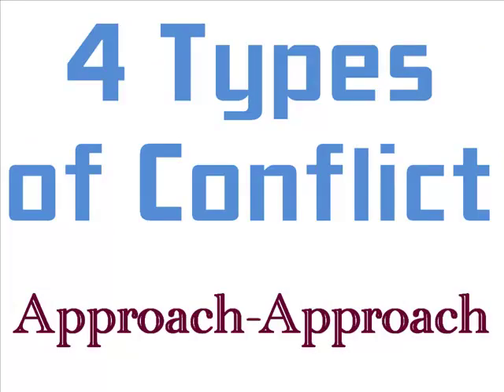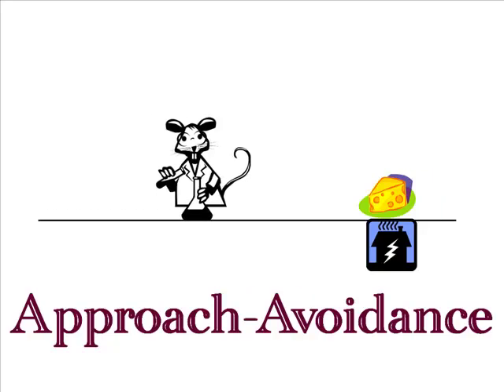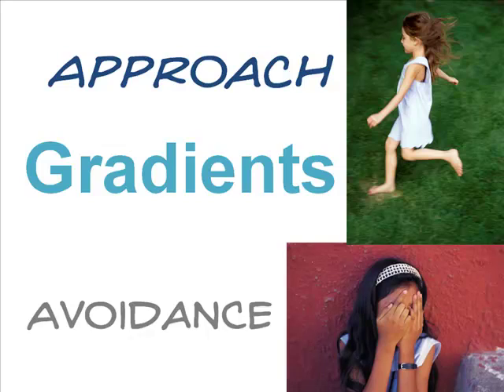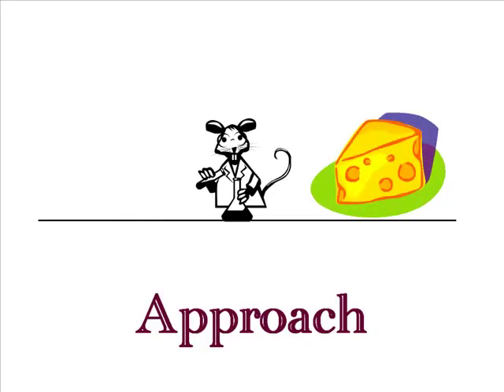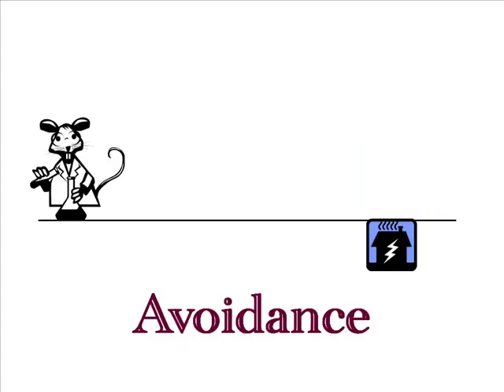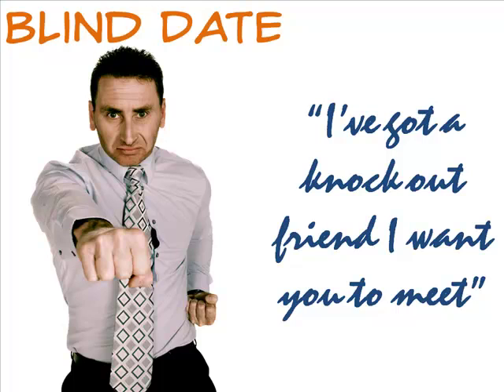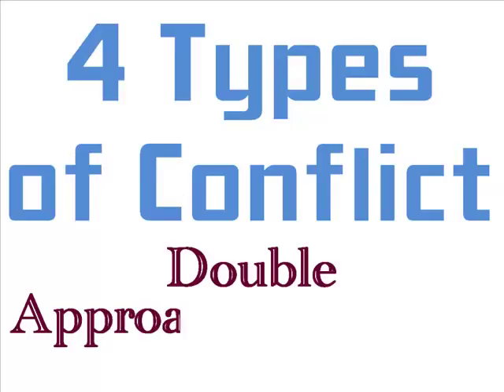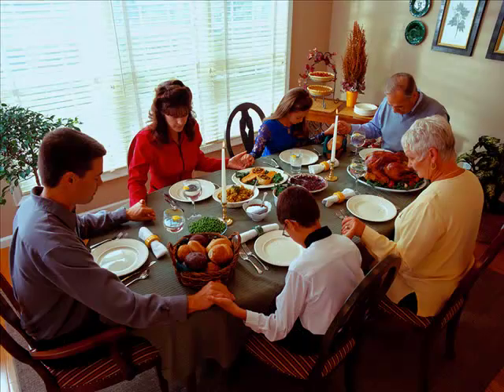If You Know Nothing About Personality 09: Dollard & Miller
Dr. Ken Tangen continues the discussion of personality theories by introducing Dollard and Miller's social learning theory. Using rats in mazes, Dollard and Miller tried to uncover the processes of conflict proposed by Sigmund Freud.